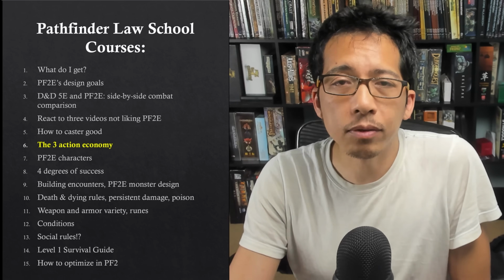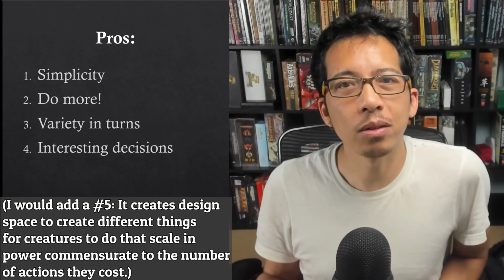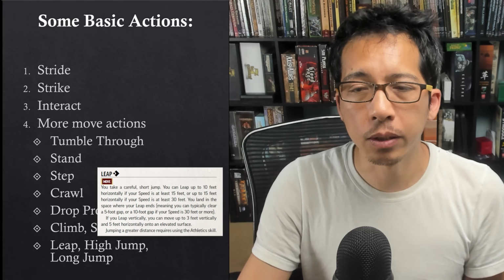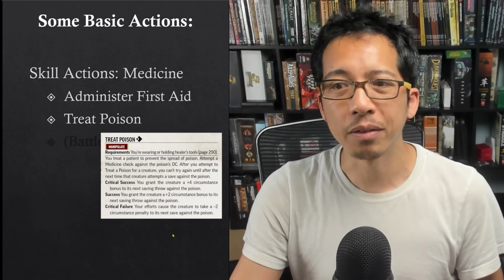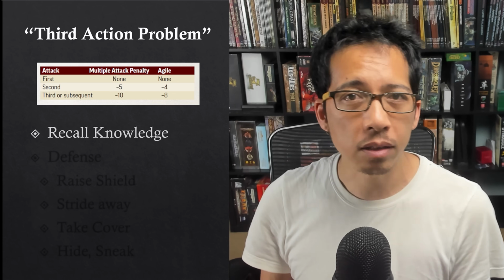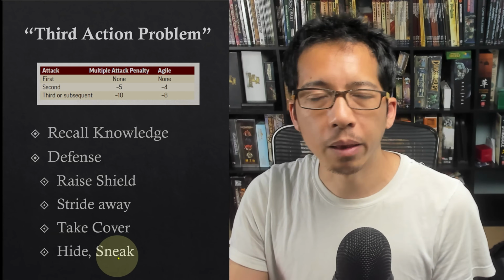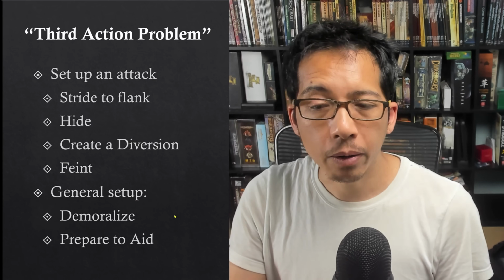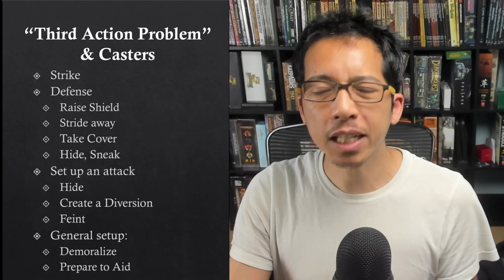EVERYTHING you can do in Pathfinder 2e's Three Action Economy (Rules Lawyer)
Learn the basics of Pathfinder 2e's "Three Action Economy" and how to optimize play at your table! (Part of my "Pathfinder Law School" series!)

0:00 Intro
2:39 Advantages of 3 Action Economy
4:16 Basic actions
11:32 Solving the "third action problem"
22:07 Outro

I'm a lawyer who teaches and runs tabletop RPGs (Pathfinder, D&D, Starfinder) for kids, teens, and adults, and making videos related to TTRPGs and board games.

Pathfinder 2e Core Rulebook
Pathfinder 2e Beginner Box